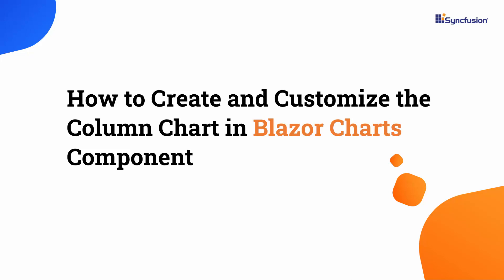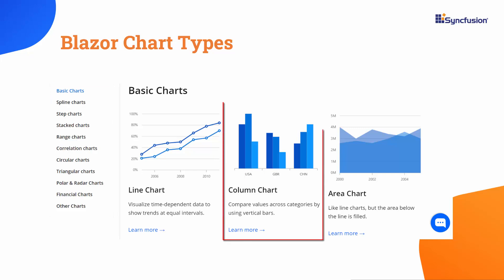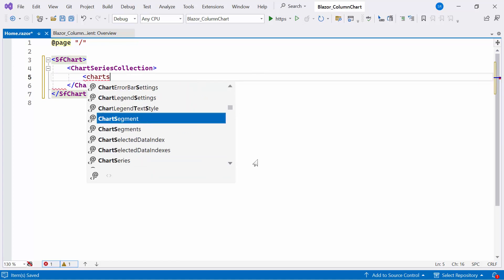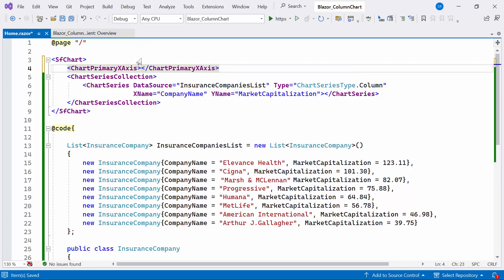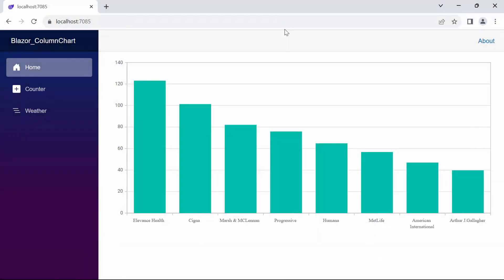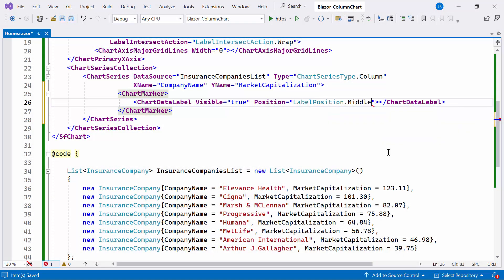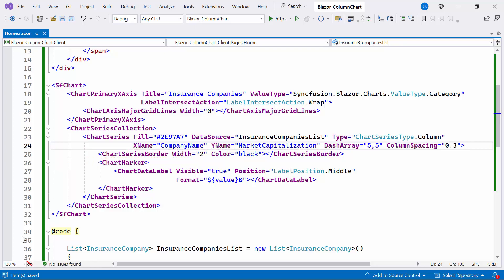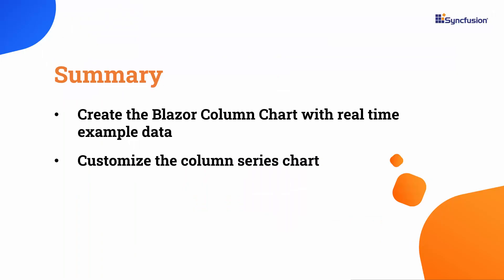How to Create and Customize the Column Chart in Blazor Charts Component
Learn how to create and customize column charts in the Syncfusion Blazor Charts component.
Blazor Charts is a well-crafted charting component to visualize data. It contains a rich UI gallery of 50+ Charts and Graphs, ranging from line to financial, that cater to all charting scenarios. Its high performance helps render large amounts of data quickly. It also includes features such as zooming, panning, tooltips, crosshairs, trackball, highlight, and selection.

Bind data seamlessly with various local and remote data sources such as JSON, RESTful, OData, and WCF services. The Blazor Line Chart uses the data manager to bind the data source.

The Blazor Line Chart allows users to plot multiple series in a single chart to compare different data sets. Enabling legends and tooltips gives more information about individual series.

Users can mark data points with built-in shapes such as circles, rectangles, ellipses, vertical lines, horizontal lines, diamonds, triangles, pluses, crosses, and pentagons. In addition to these shapes, images make the point more attractive.

Data labels display information about data points. Add a template to display more informative data labels with HTML elements such as images, division, and spans. You can rotate a data label by its given angle in a Blazor line chart.  These Charts can be combined with different types of chart series.

They are used to represent time-dependent data to show the trends at equal intervals in different colors by using Point Color Mapping.

Watch this video to learn how to add Syncfusion Blazor Chart component to a Blazor Web App

If you need a trial license key, start your Blazor trial from your Syncfusion account and then obtain your trial license key from the downloads

BOOKMARK DETAILS
[00:00] Introduction
[01:45] Add Syncfusion Blazor Chart component
[03:49] Customize the column chart